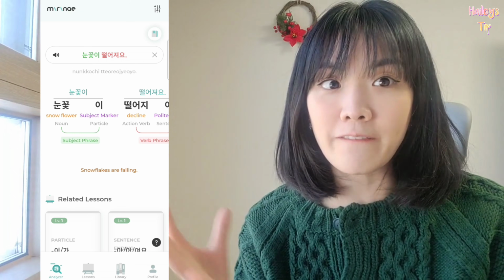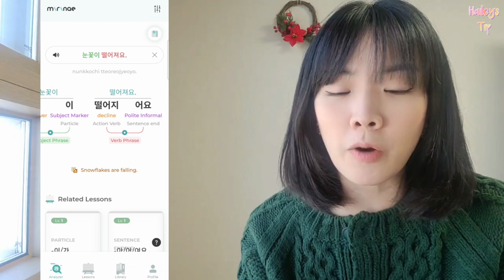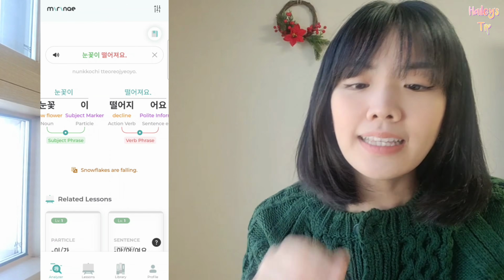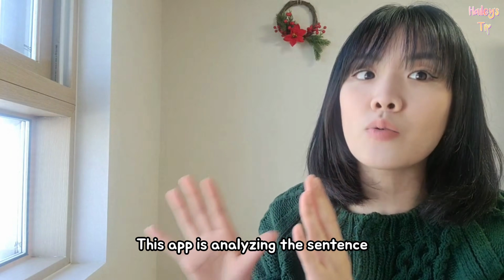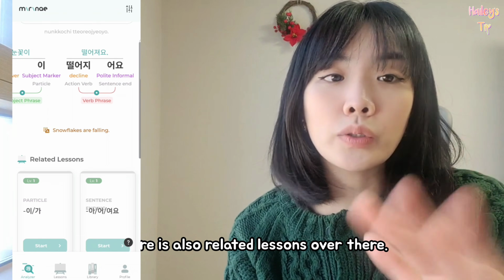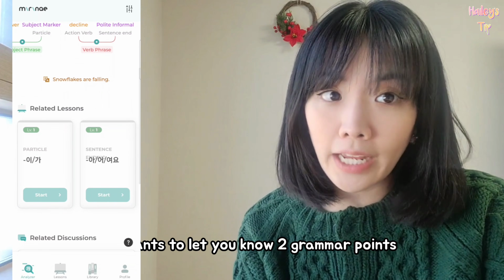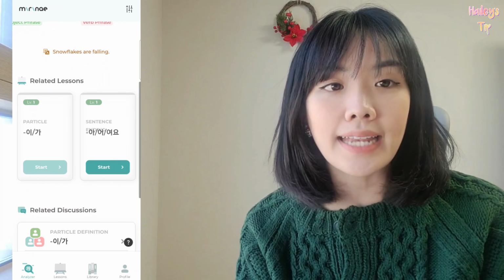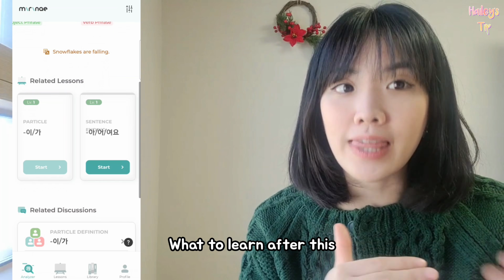How to Study Korean Grammar for Beginner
📘 Know some words but can't make sentences? Your First 100 Korean Patterns — a 228-page speaking workbook, everything ready for you.

🎁 FREE — 60 Must-Know Korean Verbs (PDF). The verbs behind almost every sentence you'll want to say.

This is how you can start learning Korean grammar!
With these 4 steps, you can improve your grammar. Hwaiting! 💪

⏱ CHAPTERS
00:00  Intro
00:39  STEP 1 · Learn the dictionary form of verbs & adjectives
02:02  STEP 2 · Learn the tenses
03:15  STEP 3 · Learn sentence structures
04:49  STEP 4 · Practice with lots of sentences

📚 ALSO FROM ME

📘 Hangeul from ZERO — read & write Korean in 15 lessons, lifetime access

📗 1000 Most Common Korean Words — beginner workbook, 36 themes

Trusted by 2M+ learners · 5,000+ students · 8 years teaching